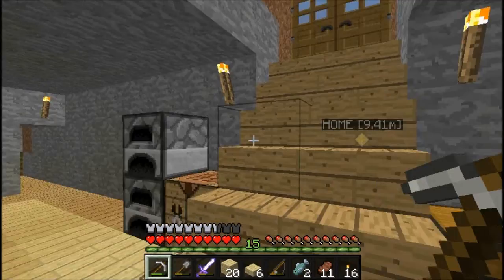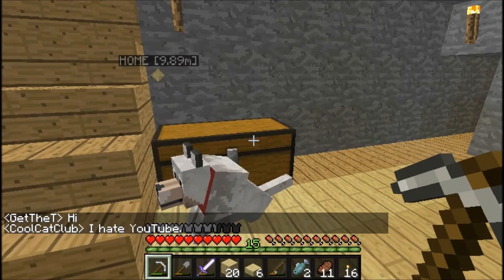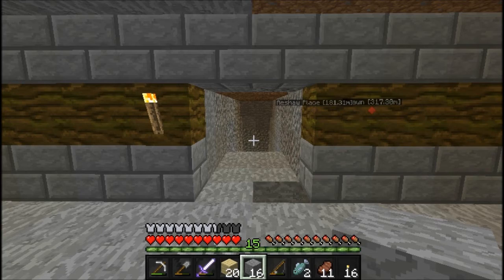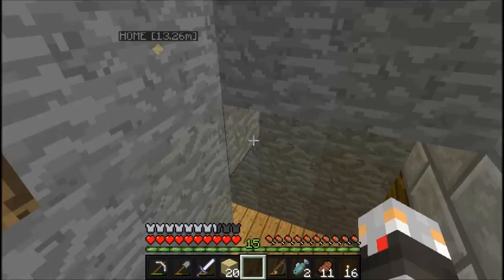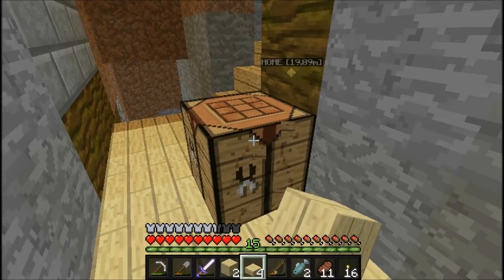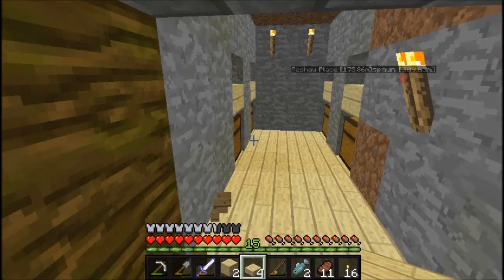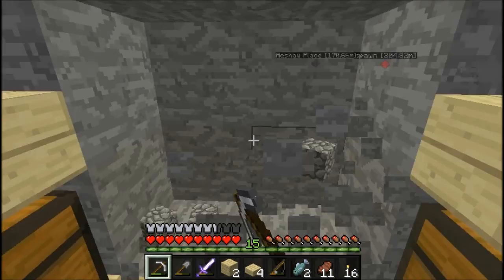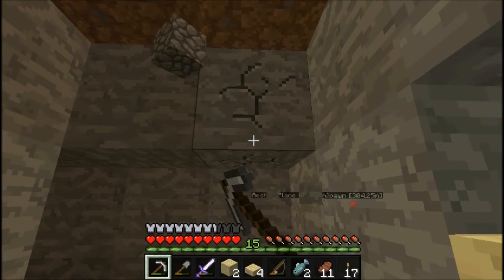Diehl's Gap | SMP | S1 Episode 1 - UPDATE (WATCH)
hey guys just a quick update telling you that i left dahclan for the server called diehls gap!